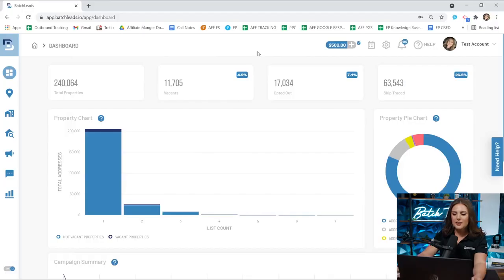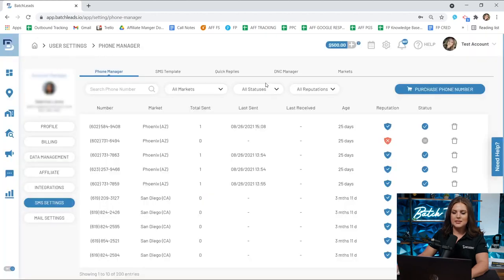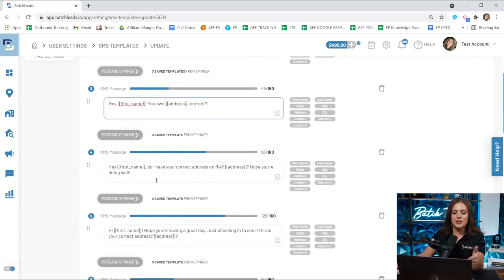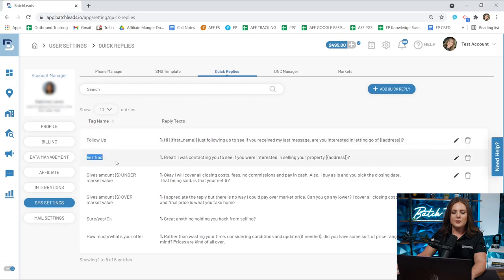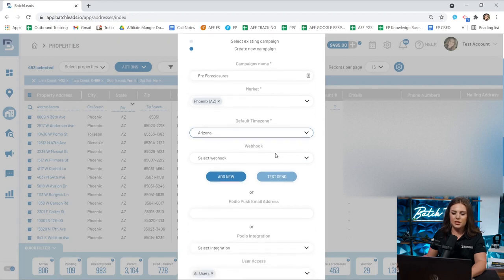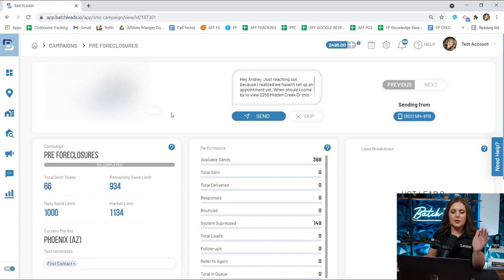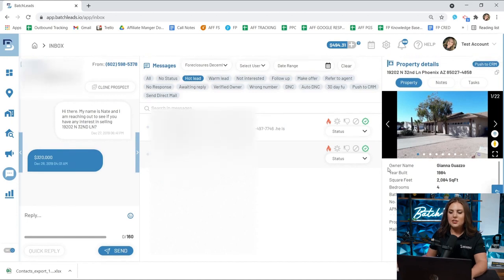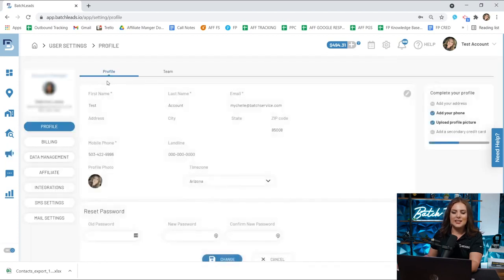best investment DHA Real Estate complete Vedio upload DHA coverage Media